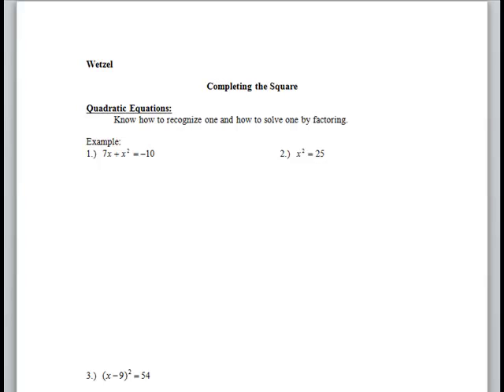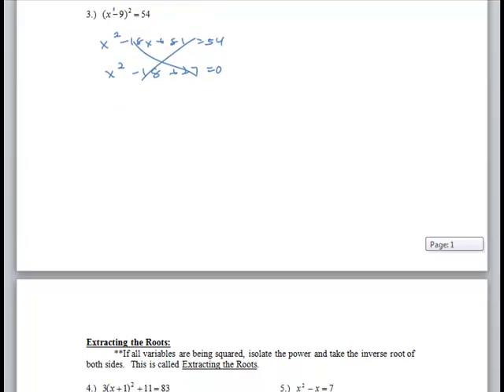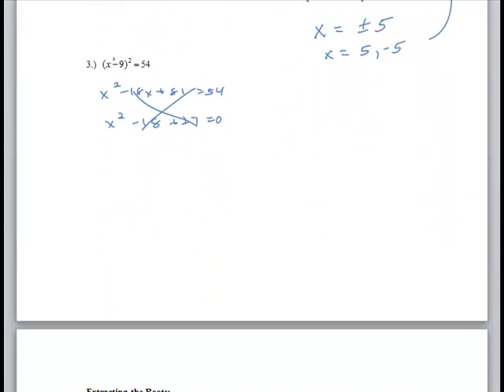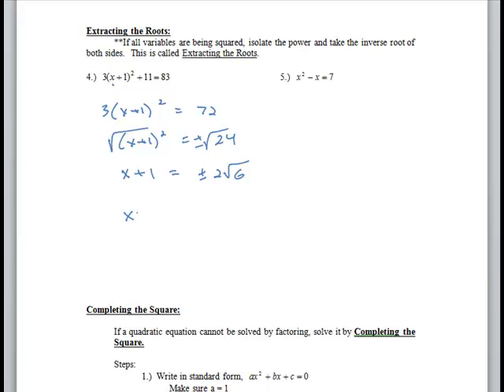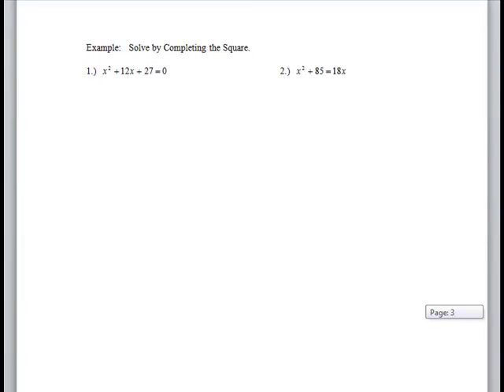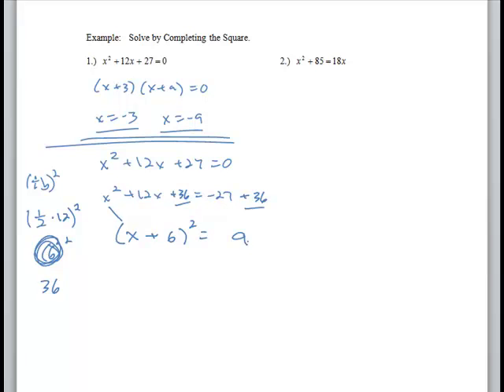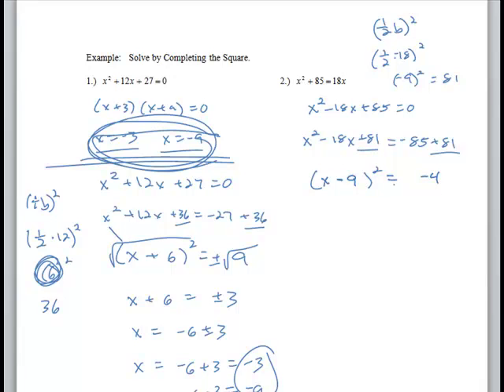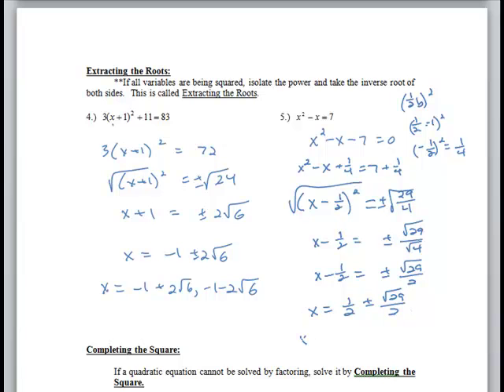10 1 Video